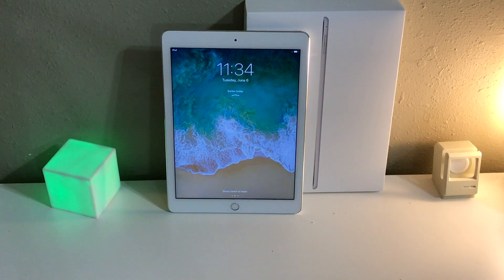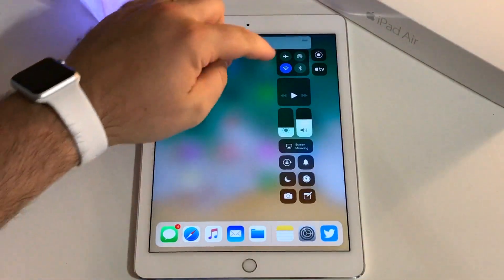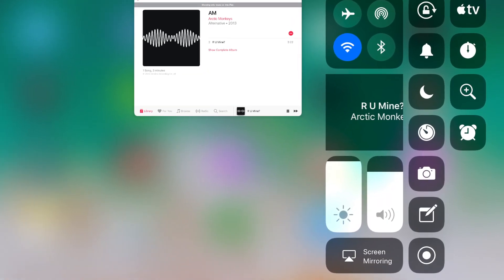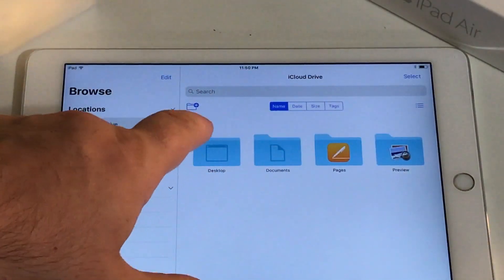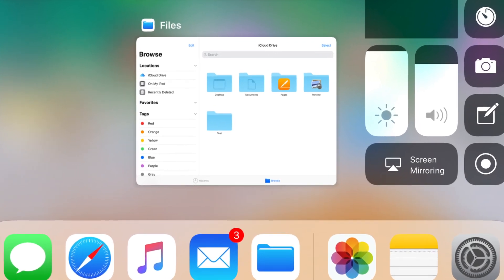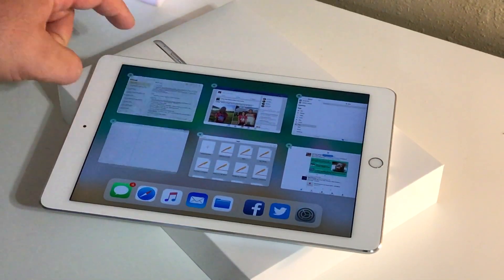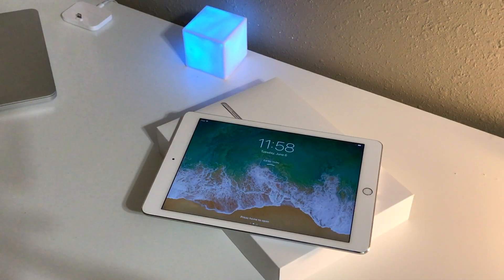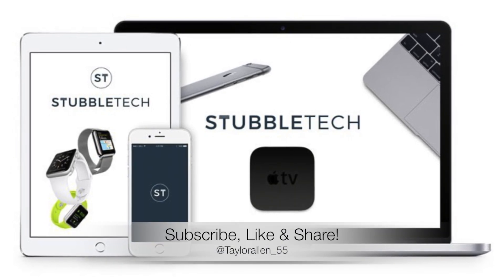iOS 11 First Look! Plus How Does It Run On An Air 2??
I know iOS 11 is still in it's very early stages but I wanted to check out some if the new features and see how it runs on my iPad Air 2. In this video I highlights some of the things I really like about the update and some I'm not a fan of. I hope you enjoy! If you have any questions please let me know!